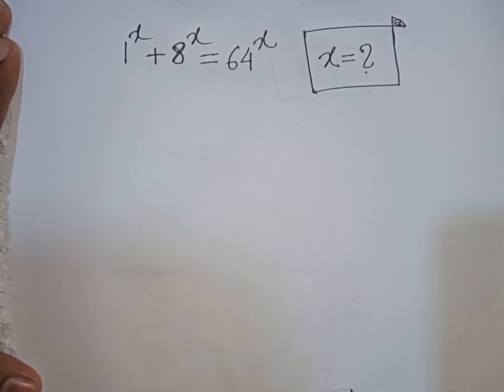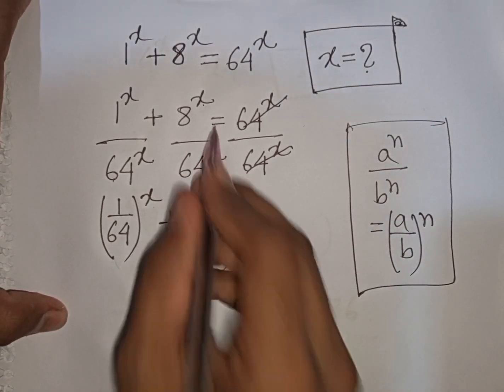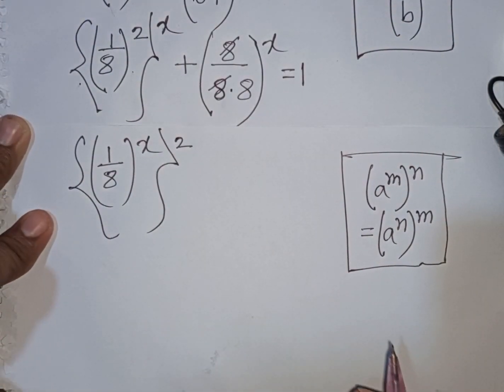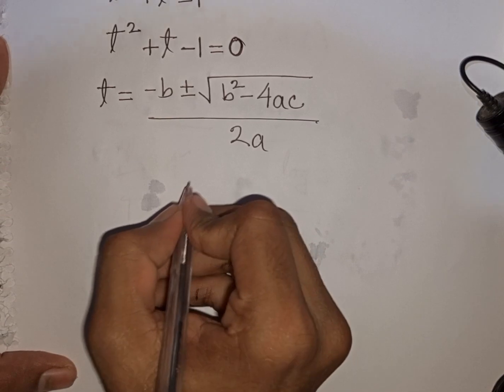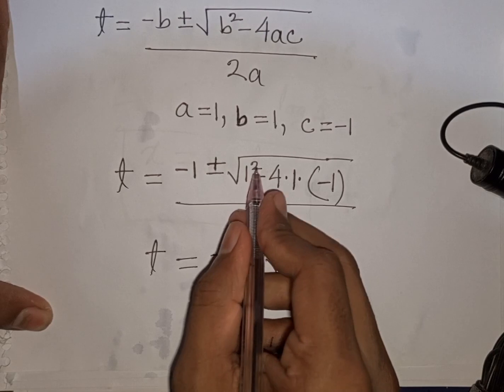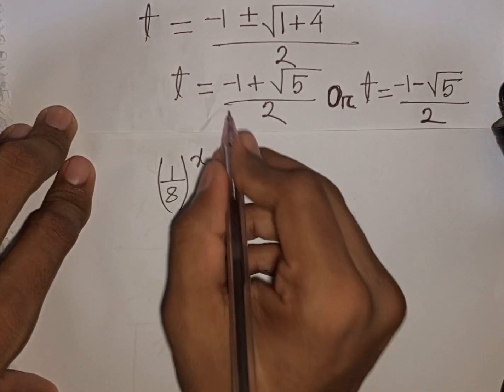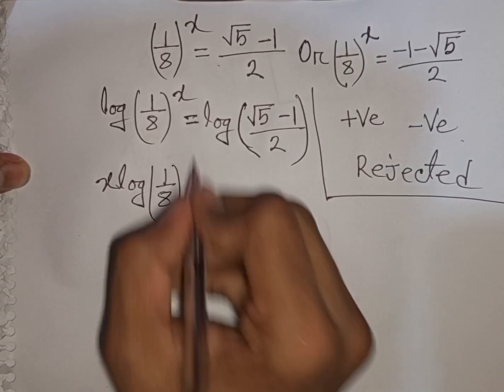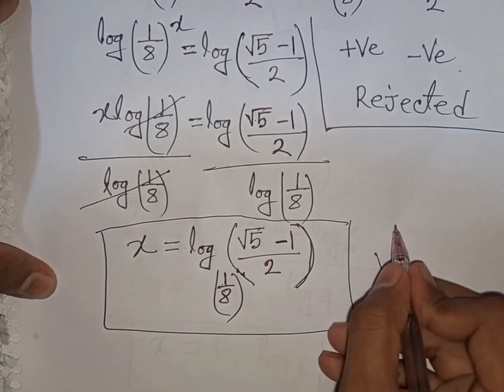A Nice Exponential Problem ✍️